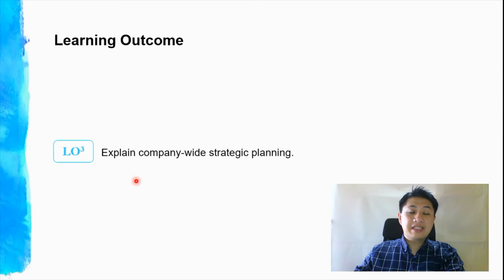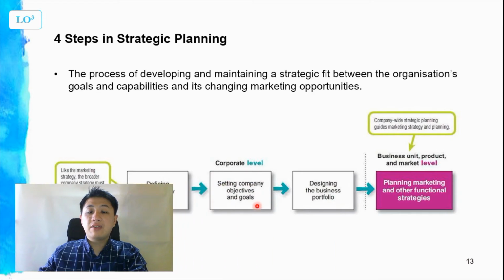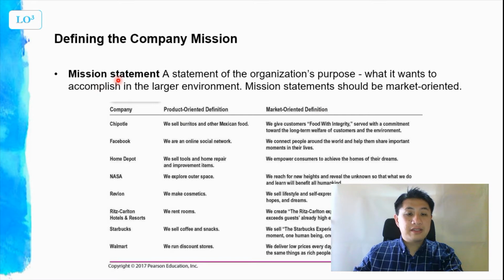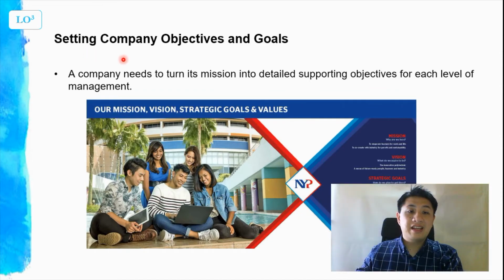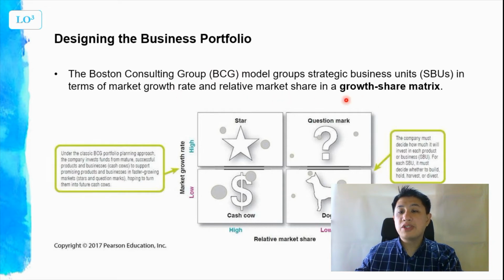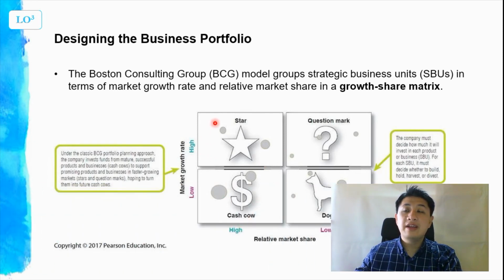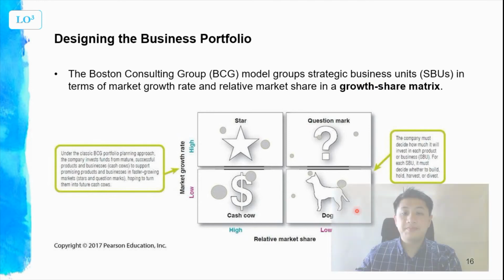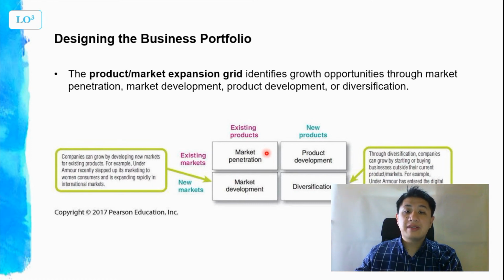Chp 1 Marketing Concepts and Strategy (LO3)